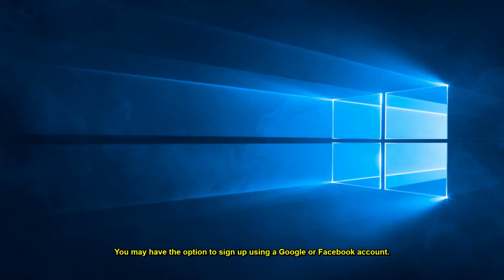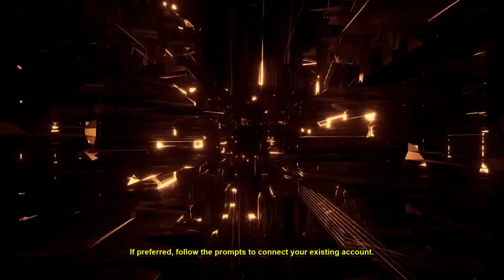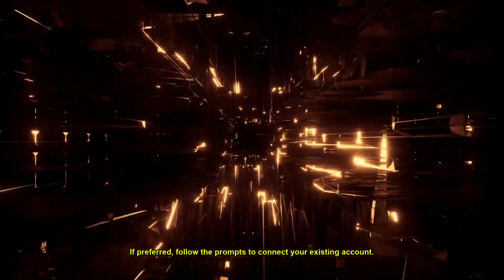How to install Codecademy - Beginner Guide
Welcome to our beginner's guide on how to install Codecademy! In this video, we'll walk you through the step-by-step process of setting up Codecademy on your device. Whether you're looking to learn coding, web development, or data science, this guide is perfect for newcomers. Join us as we explore tips and tricks to get started on your coding journey with Codecademy!